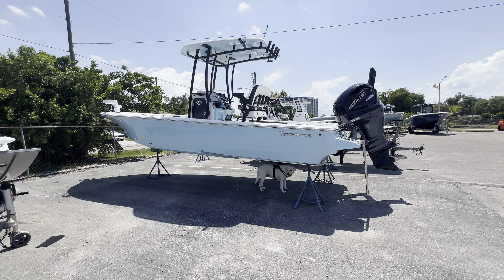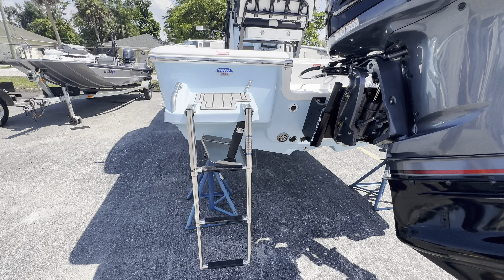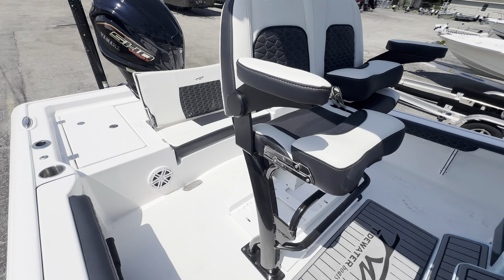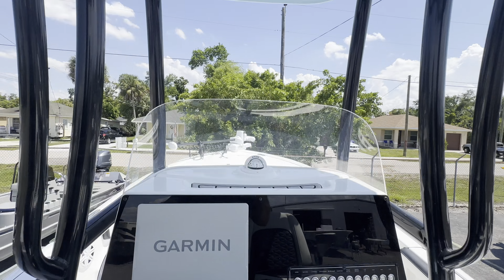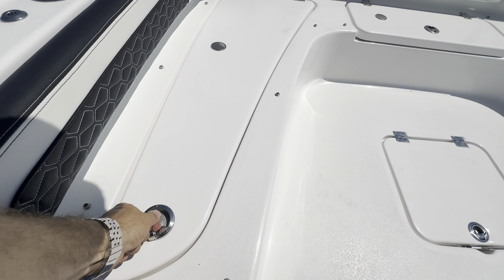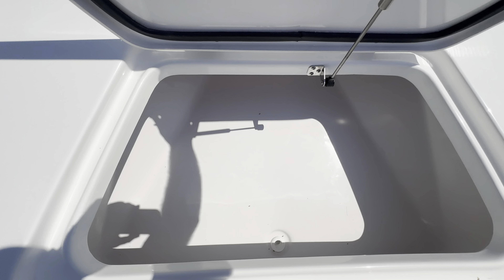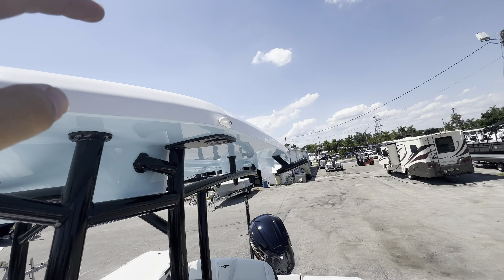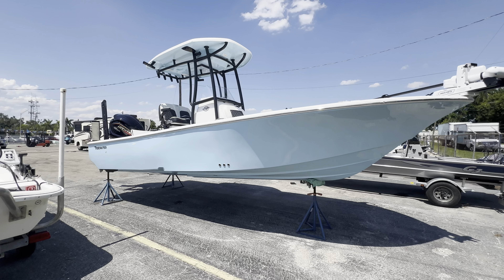2024 Tidewater 2300 Carolina Bay for sale!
Alright Alright Alright, boating enthusiasts! It's time to upgrade, which means my beloved 2024 Tidewater 2300 Carolina Bay with a powerful Yamaha 300HP engine is up for grabs! Whether you're a seasoned angler, a water sports aficionado, or just someone who loves cruising in style, this beauty has got you covered.

Power and Performance: Fitted with a Yamaha 300HP engine, this vessel packs a punch. Smooth acceleration, excellent fuel efficiency, and reliable power make every trip enjoyable and effortless.

Versatile Design: The Tidewater 2300 Carolina Bay is renowned for its versatility. Whether you're navigating shallow waters for the perfect fishing spot or cruising through choppy seas with ease, this boat handles it all with grace.

Spacious Layout: With ample deck space and comfortable seating for friends and family, this boat is designed for entertainment. Whether you're casting lines, sunbathing, or enjoying a picnic on the water, everyone onboard will have a blast.

Premium Features: From the advanced electronics to the high-quality materials used throughout, every detail of this Tidewater 2300 Carolina Bay speaks to its craftsmanship and durability. You'll appreciate the attention to detail with every outing.

If you're in the market for a top-of-the-line vessel that offers performance, comfort, and style, look no further than this 2024 Tidewater 2300 Carolina Bay with a Yamaha 300HP engine.